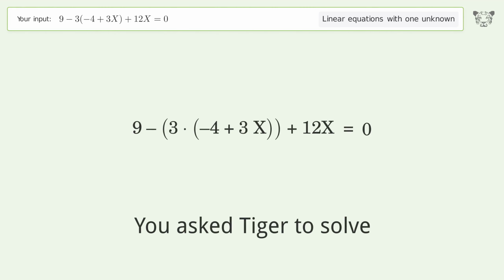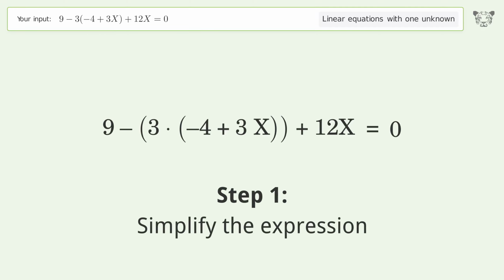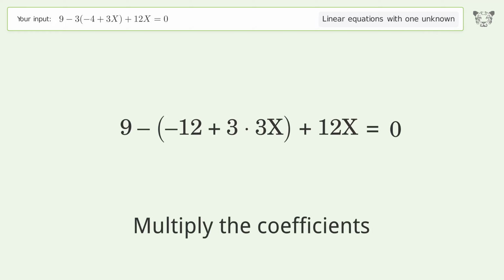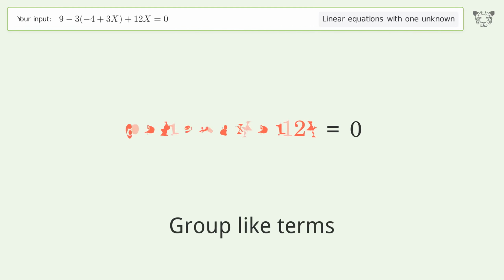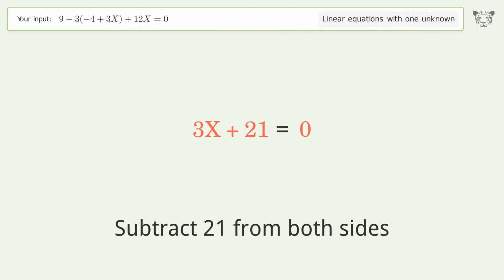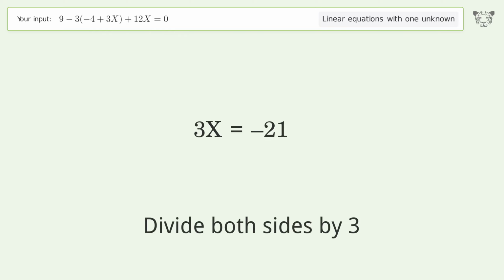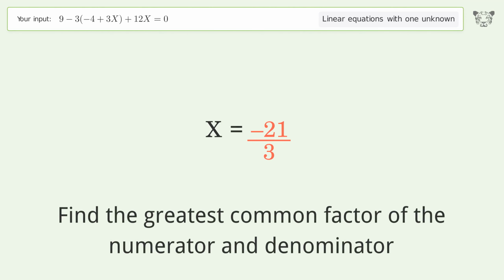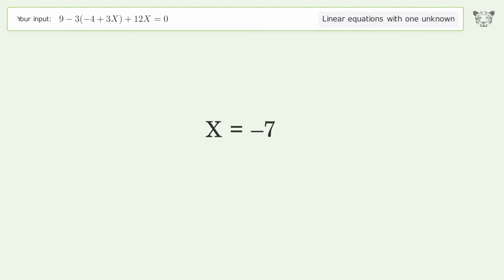Solve 9-3(-4+3X)+12X=0: Linear Equation Video Solution | Tiger Algebra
Struggling with 9-3(-4+3X)+12X=0? Watch our step-by-step video on Tiger Algebra to master this linear equation effortlessly. Also check out for more tips and tricks for dealing with linear equations with one unknown